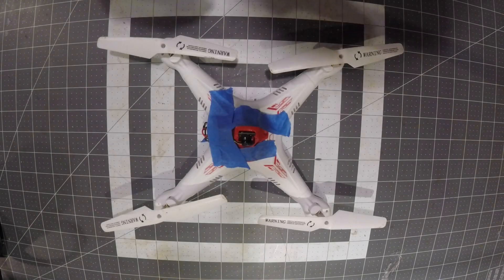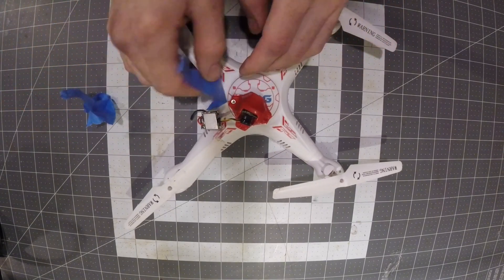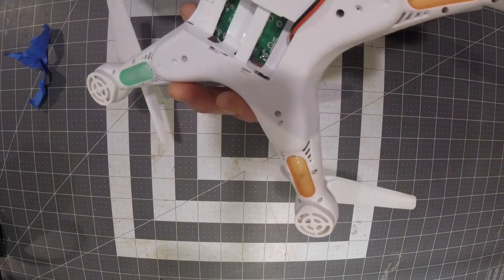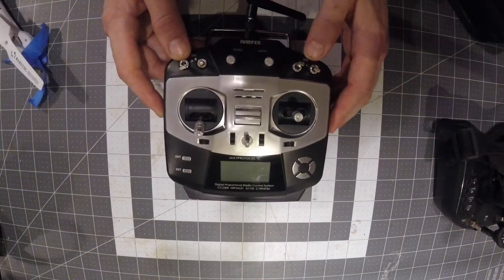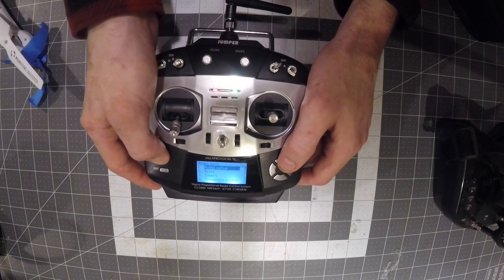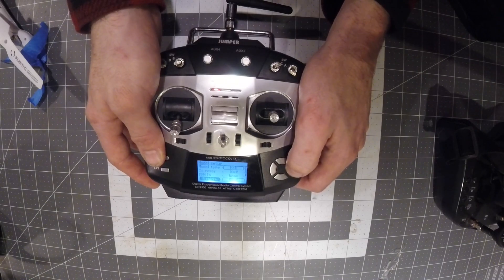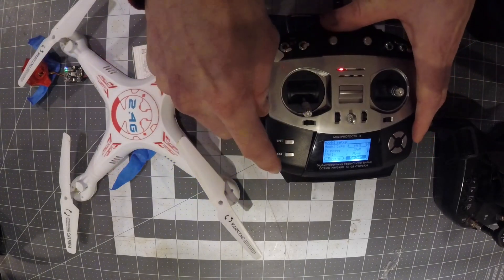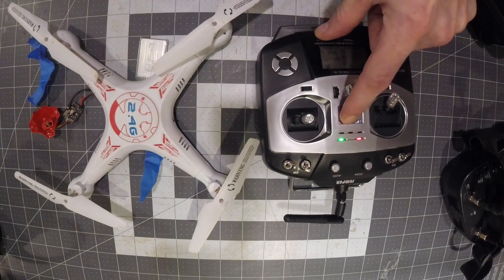Binding Jumper T8SG to Syma Drone Copy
The controller board in this drone is marked "WJ-LHX5R-4D" with a date code of "ZM-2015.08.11".

Buy a GoPro Hero 8!

The drone is a standard brushed quadcopter design. It came with a wifi camera attached, but currently it lies untested. It seems to boot up in angle mode and flies very smooth! Of course its no powerhouse, but it can shoot gaps and make slow steady passes. It really is a joy to fly and the controls felt very natural in FPV.

The FPV Camera and VTX are powered directly from the drone's onboard battery pads. In the future I may add a 5v buck booster to be sure I'm not blasting the components.

I have only checked the basic flight controls, but I look forward to seeing what other functions I can access with the Jumper Multi Protocol TX. I assume the camera was activated via PWM according to the connections, so maybe we can make some really neat mods. Ideas include an fpv camera switcher, or a servo for camera control/item drops.

This has been a really fun project for me, and my dog gets a kick out of chasing it around the yard!! WIN/WIN!